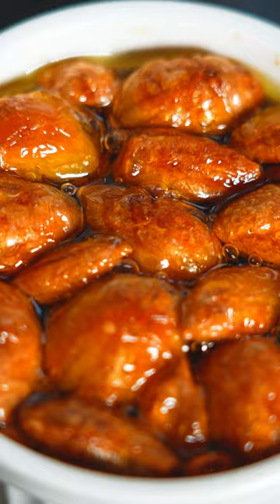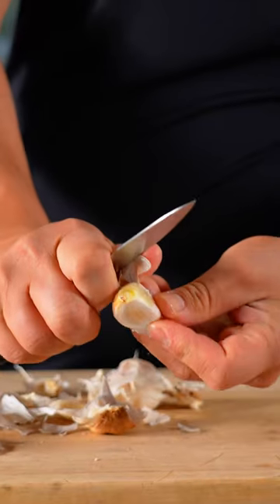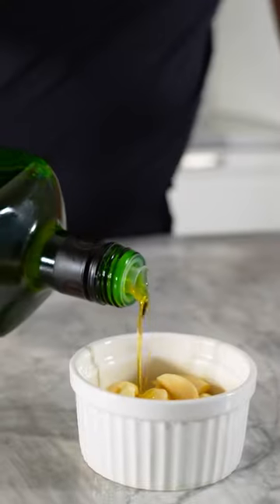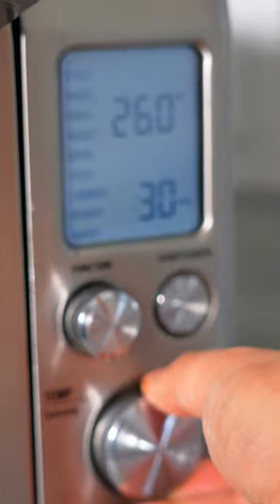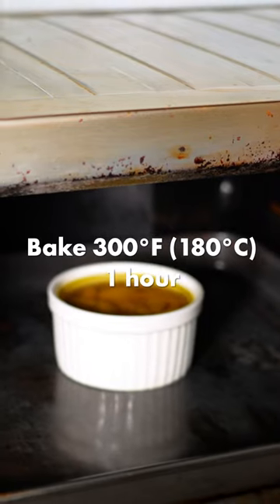Garlic Confit in a Toaster Oven!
On today's Dished we're making Garlic Confit in a Toaster Oven!